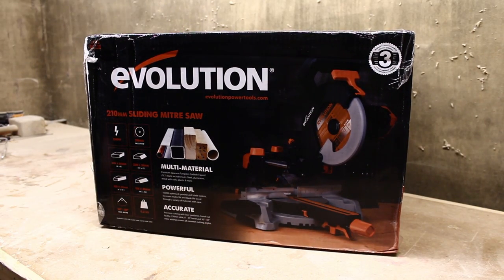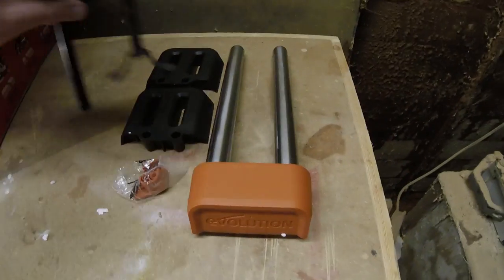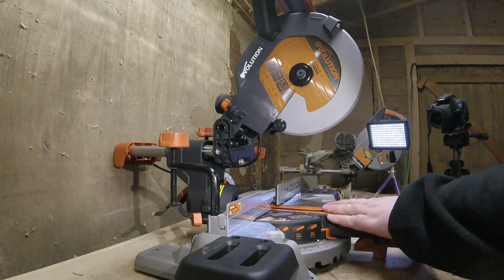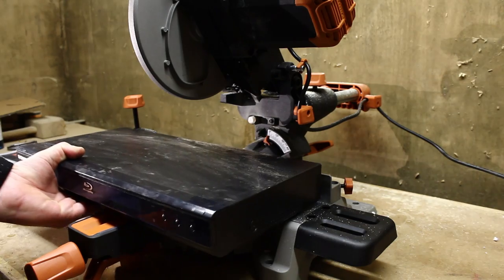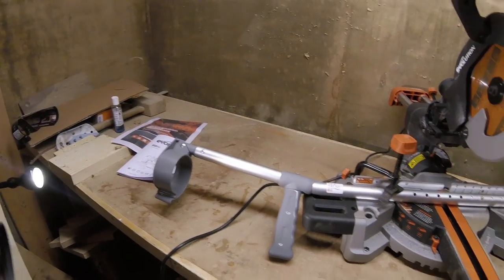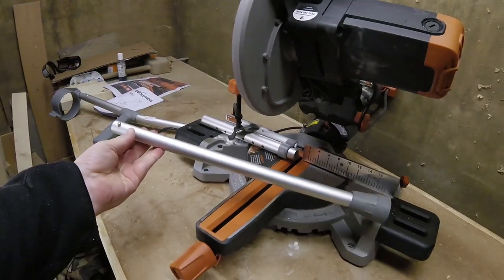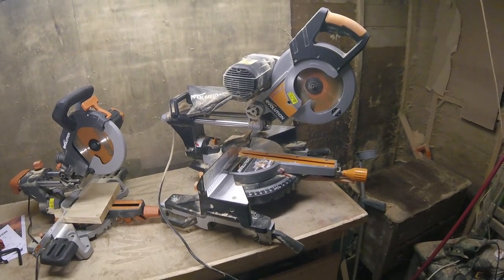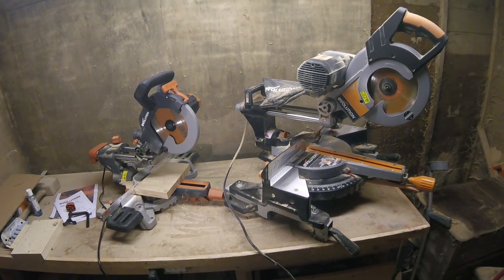DIY : Evolution Rage 210 SMS Unboxing Review : BCDesign01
Evolution sent me the new Evolution rage 210mm SMS mitre saw to try out and review, its a nice compact mitre saw that would be perfect for those who like DIY, upcycling and woodworking with reclaimed wood as you don't have to worry about damaging the multipurpose blade on evolution mitre saws.
  The evolution rage 210 SMS is light, and portable definitely would be well suited to those with a small workshop.
 The saw is available exclusively from Screwfix for £99.00

  *Correction: in the video, I say I have had the Evolution rage 3db for 2.5 years, I have only had that model for  1.5 years but have had an Evolution fury mitre saw for 2.5 years.